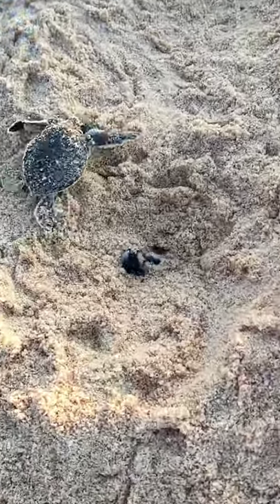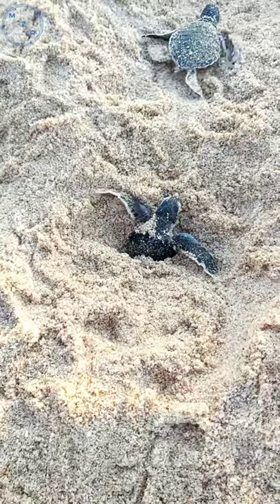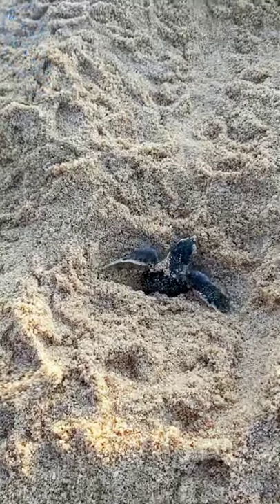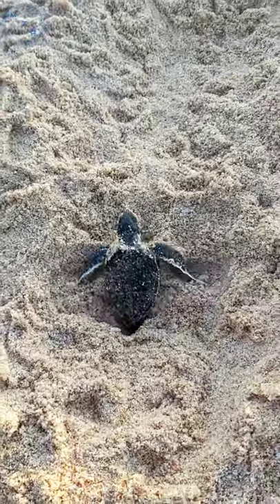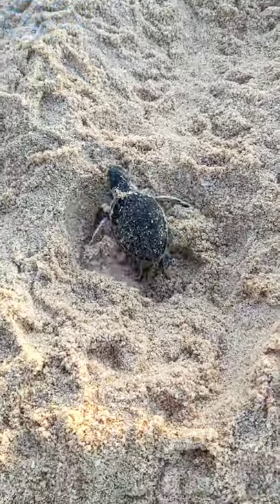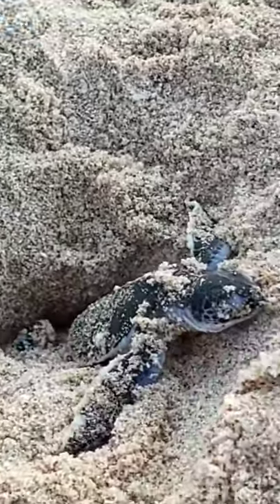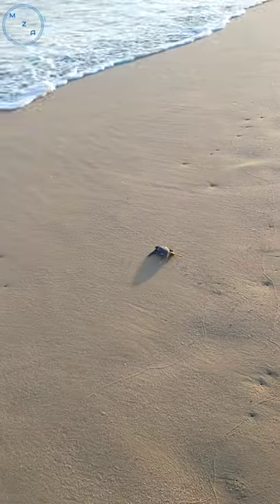Baby Turtle Reaching the Ocean | Turtle Hatchlings Racing to the Sea | Get Updated Now